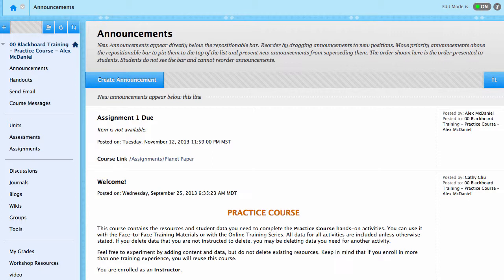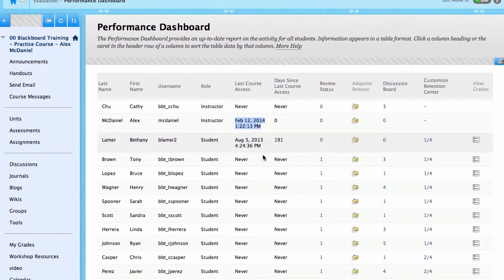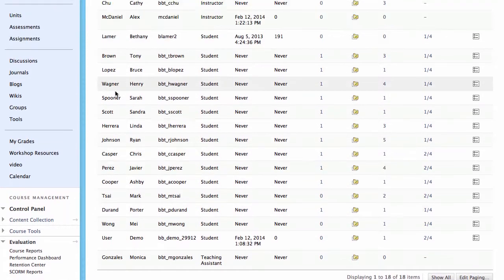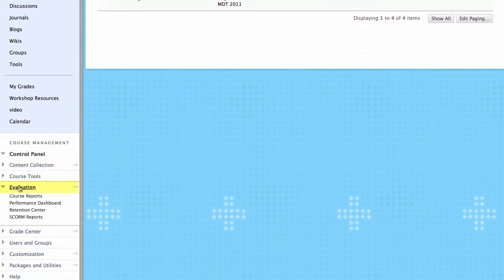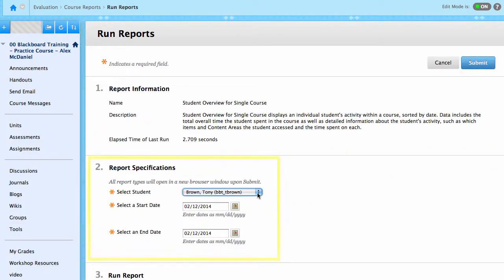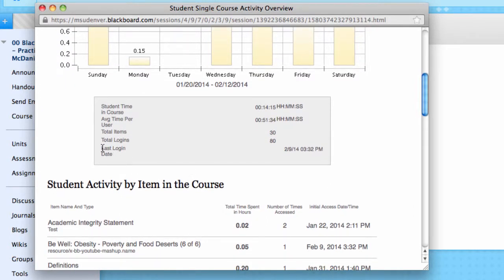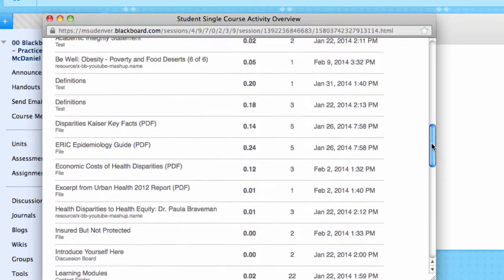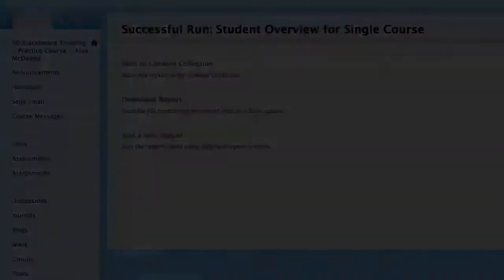Student Activity In A Course 91 SP13